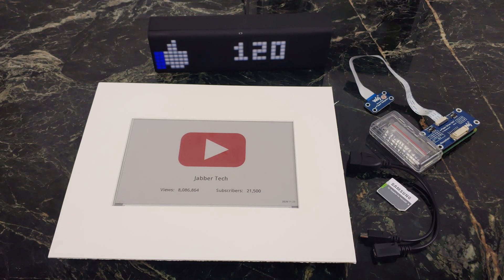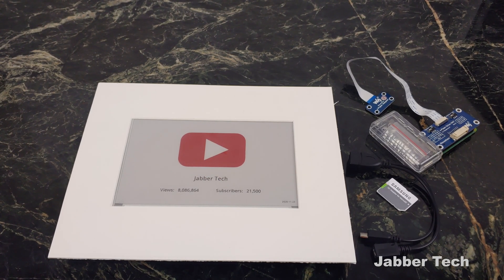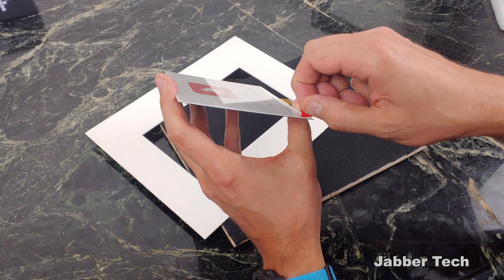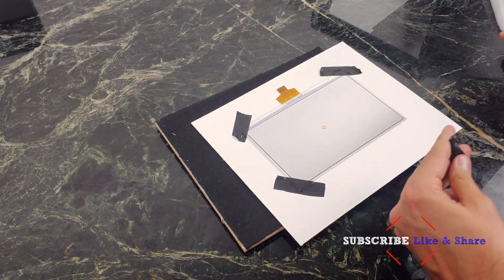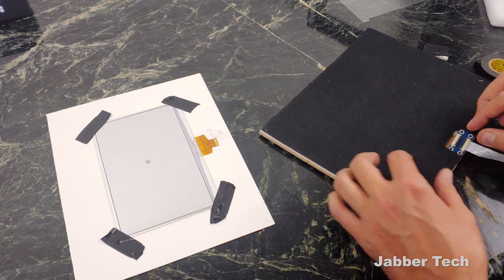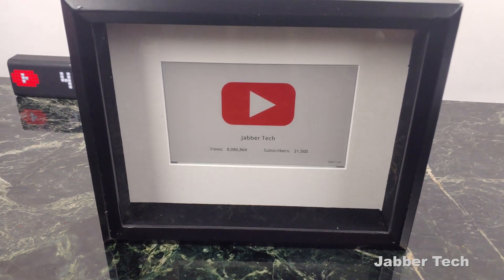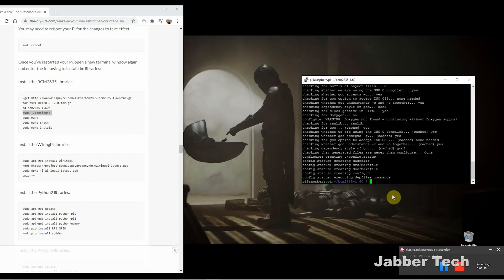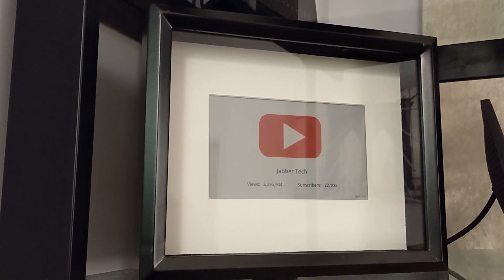DIY E-INK YouTube Subscriber Counter : Better than the Lametric Clock!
This great project is a lot of fun to dive into. The process is very easy and really is a copy-paste process thanks to Michael Klements video and his  written guide. The e-ink display refreshing at user defined intervals and can be proudly displayed on your mantel or anywhere in your home. Adding a portable battery pack, make this travel-friendly.

Necessary Items:
Pi Zero W
E-Ink Display
8x10 Photo Frame (similar to what I got)
Custon Mat: 6 1/4" x 3 11/16" Cutout
Battery Pack
MicroSD Card